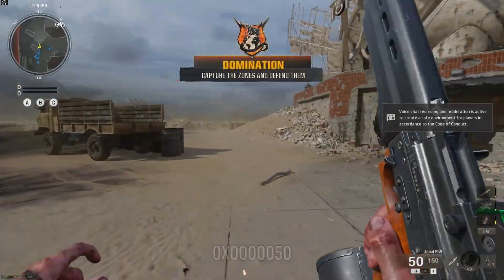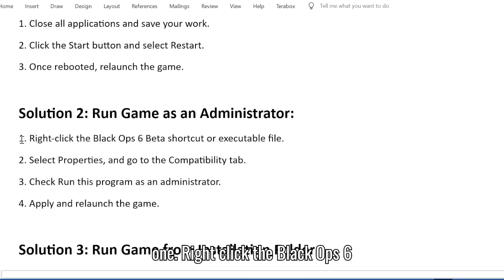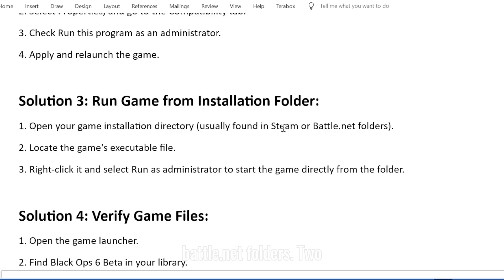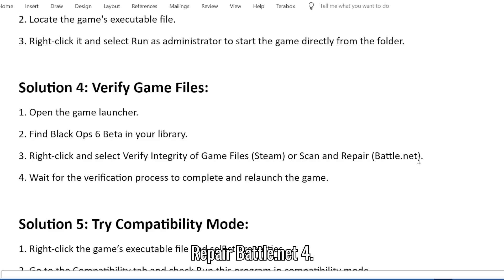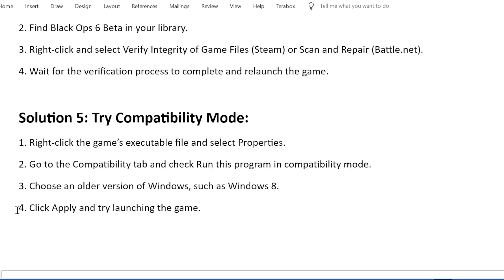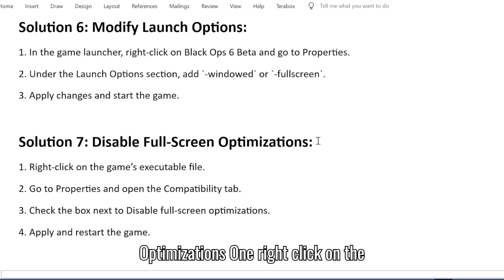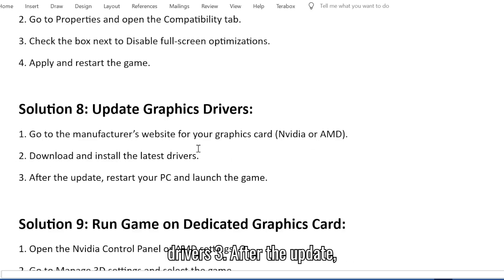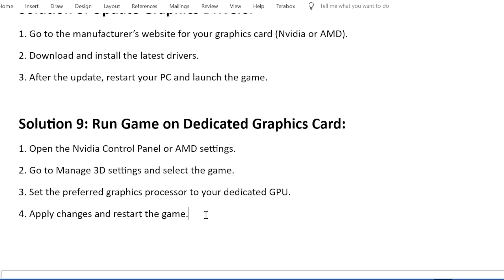Fix Black Ops 6 Beta Error Code 0xc0000005(0) N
How to Fix Black Ops 6 Beta Error Code 0xc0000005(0) N

Are you facing the 0xc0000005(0) N error in the Black Ops 6 Beta, follow these steps to resolve the issue:

Restart Your PC:
A quick restart can clear out temporary issues affecting your system. Reboot your PC and relaunch the game to see if the error persists.

Run Game as an Administrator:
Running the game with administrator privileges can resolve permission-related issues. Right-click the game’s shortcut, enable the administrator setting, and relaunch it.

Run Game from Installation Folder:
Launching the game directly from the installation folder can sometimes bypass launcher-related issues. Navigate to the folder and run the game as an administrator.

Verify Game Files:
Use the Verify Integrity or Scan and Repair options in Steam or Battle.net to check for missing or corrupted files. Let the launcher fix any issues.

Try Compatibility Mode:
If there are OS compatibility problems, running the game in compatibility mode for an older version of Windows may help resolve the error.

Modify Launch Options:
Adjusting the launch options to `-windowed` or `-fullscreen` can fix display-related errors and help the game start correctly.

Disable Full-Screen Optimizations:
Turning off full-screen optimizations can improve compatibility and performance. This step might help with launch errors or crashes.

Update Graphics Drivers:
Outdated drivers can cause performance issues and errors. Make sure to update your graphics drivers to the latest version from Nvidia or AMD’s website.

Run Game on Dedicated Graphics Card:
Ensure the game is using your dedicated GPU by setting it in the graphics card control panel. This can boost performance and avoid errors caused by integrated graphics.

Timestamps:
00:00 Error Overview
00:09 Restart Your PC
00:23 Run Game as an Administrator
00:43 Run The Game from the Installation Folder
01:04 Verify Game Files
01:27 Try Compatibility Mode
01:50 Modify Launch Options
02:08 Disable Full-Screen Optimizations
02:27 Update Graphics Drivers
02:44 Run Game on Dedicated Graphics Card